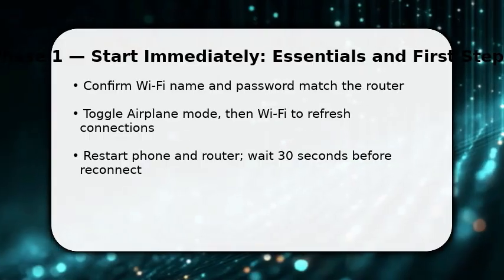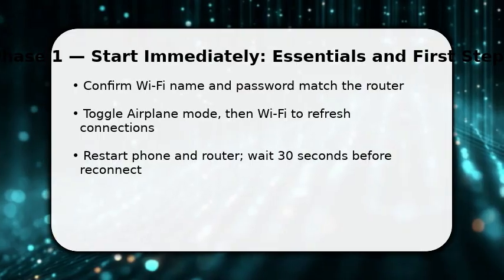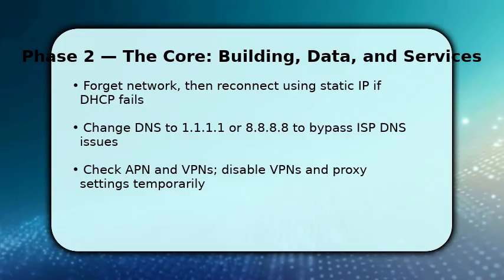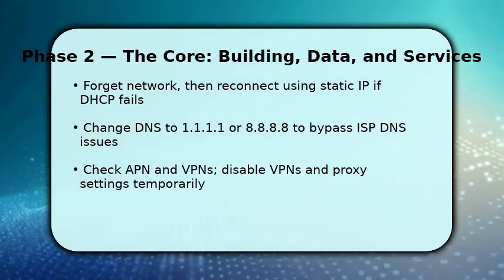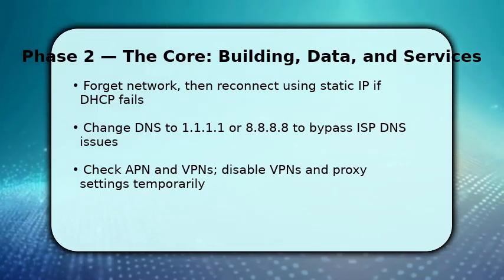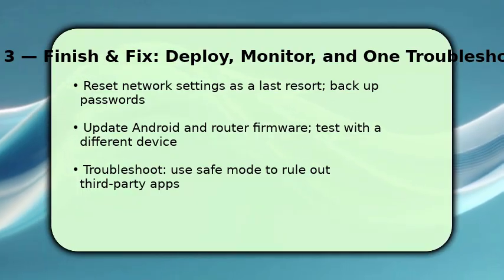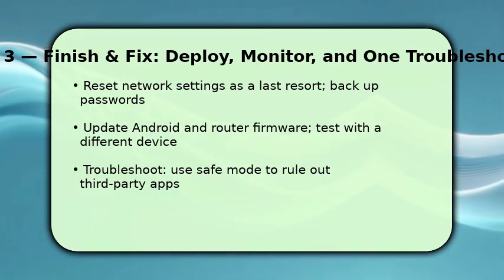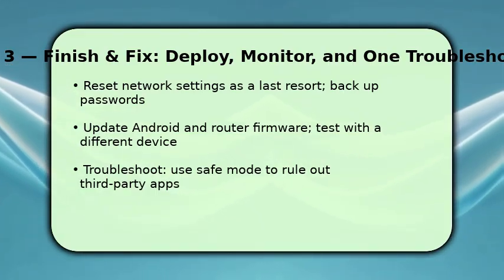How to Fix Connected but No Internet Access Android - Full Guide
How to Fix Connected but No Internet Access Android - Full Guide | 🔒 Surfshark VPN Deal — Stay private and secure. $1.99/mo + 3 Months Free ▸

Discover the steps to resolve 'Connected, No Internet Access' on your Android device with our comprehensive guide. Learn troubleshooting techniques directly in this video tutorial.

Android, Internet Connection Issues, Troubleshoot Wi-Fi, No Connectivity Problems, Fix Connected No Internet Access, Wi-Fi Troubleshooting Guide, Connect to the internet on Android, Resolve connectivity issues with your phone, How to fix no signal on an Android device, Troubleshoot Wi-зу